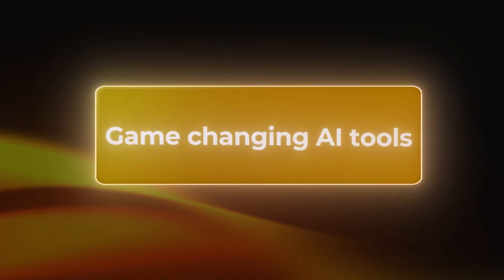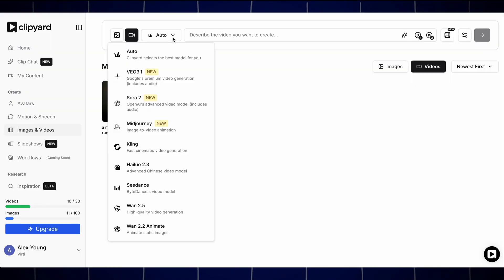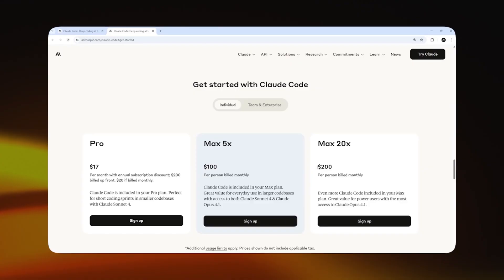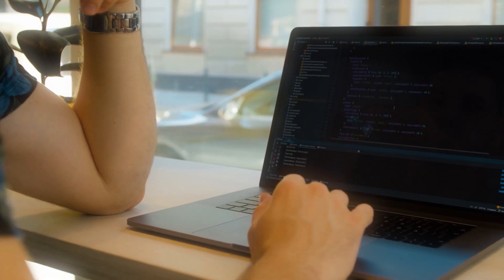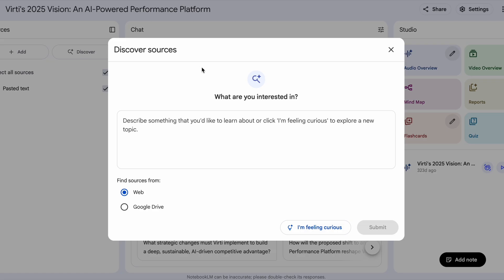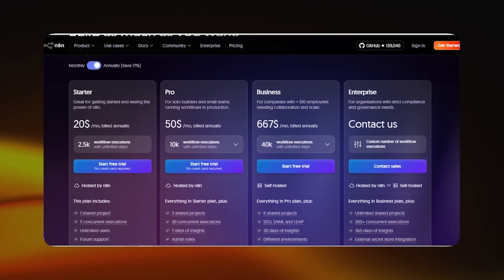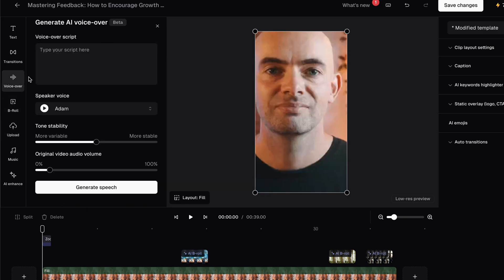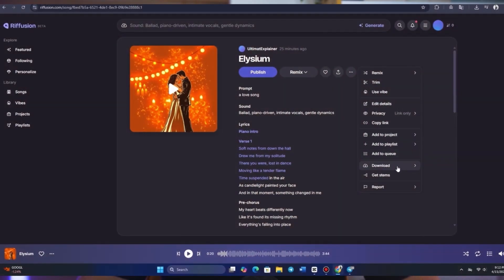9 AI Tools That Will Make You $1M in 2026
In this video, I reveal the 9 AI tools that will help make you over $1M in 2026.
I break down exactly how to use tools like Cursor, Claude Code, Clipyard and more to streamline your work, increase productivity, and build businesses in 2026.

// CHAPTERS
0:00 - Intro
0:38 - AI Tool 1 - Clipyard
2:20 - AI Tool 2 - Claude Code
3:32 - AI Tool 3 - Cursor
5:07 - AI Tool 4 - Perplexity
6:22 - AI Tool 5 - NotebookLM
7:12 - AI Tool 6 - n8n
8:33 - AI Tool 7 - Leonardo
9:14 - AI Tool 8 - Opus
10:16 - AI Tool 9 - Hugging Face
11:02 - BONUS AI Tool